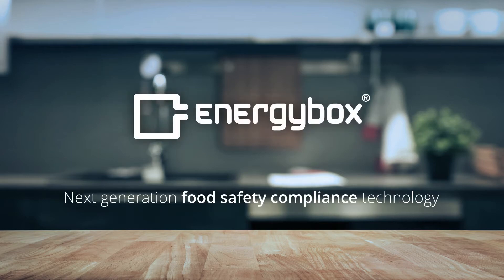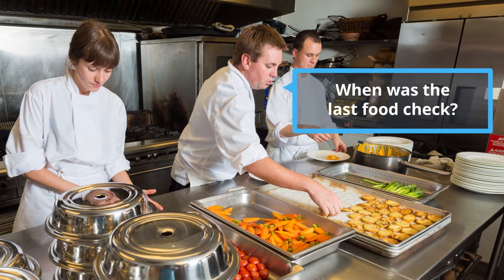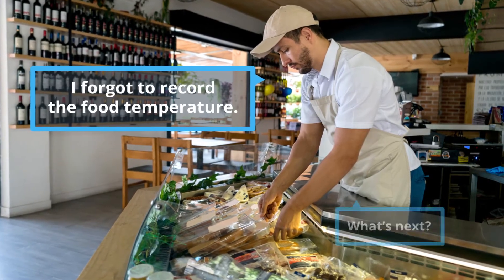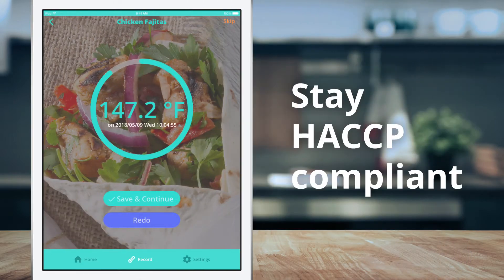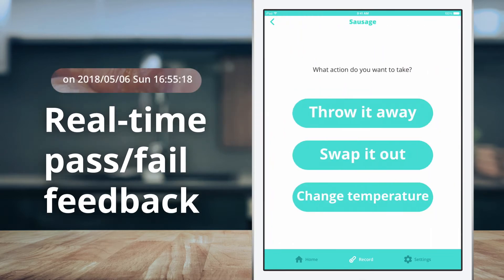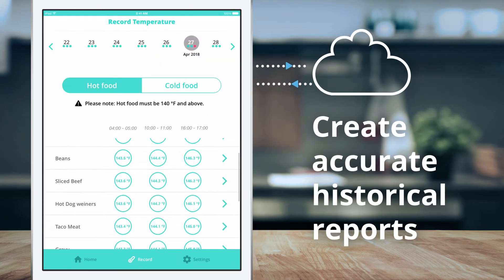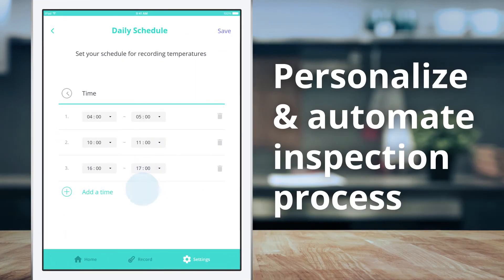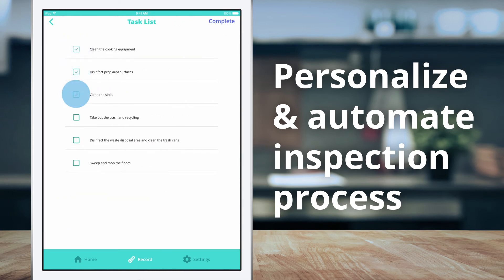Enhance food safety and automate your business process | Energybox Food Monitoring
Energybox food monitoring solutions are the next generation food safety compliance technology that can automate your food inspection process while creating an accurate historical report. It lets you personalize your interface for better work integration to ensure food safety and quality. Supported with real-time feedback feature and cloud data storage, your food monitoring process will be fast, paperless, accurate, and reliable.